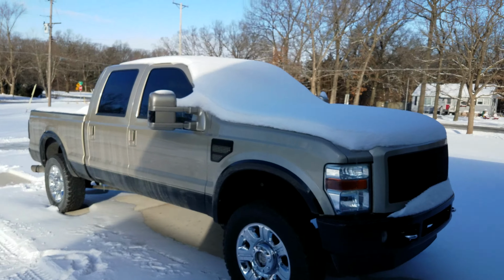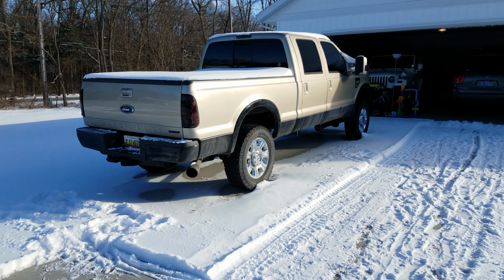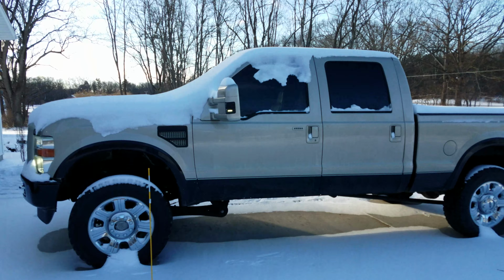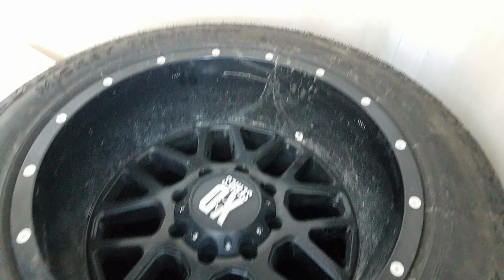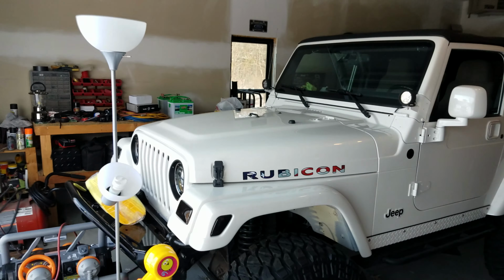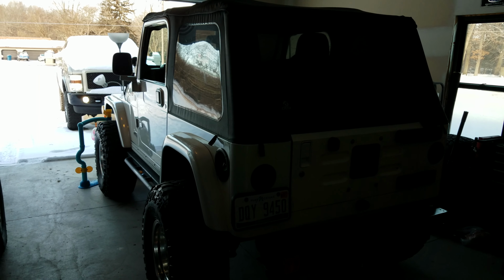6.4 powerstroke cold start and preview of my Jeep TJ and what's to come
Little cold start video of my 09 f250 6.4 powerstroke. Trucks been sitting for a few days now, and its about 2° here in Michigan. Then a glimpse of what's to come soon with my jeep TJ. I'm going to swap out the factory 4.0 with a 6.0 lq4 LS motor.